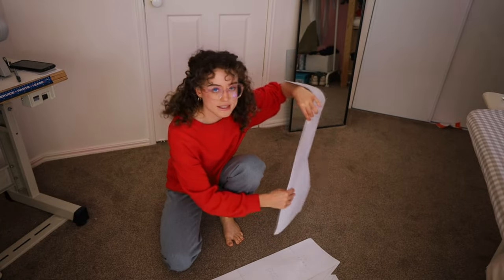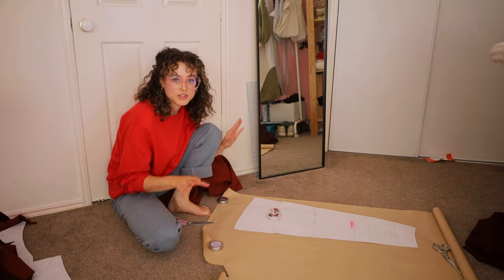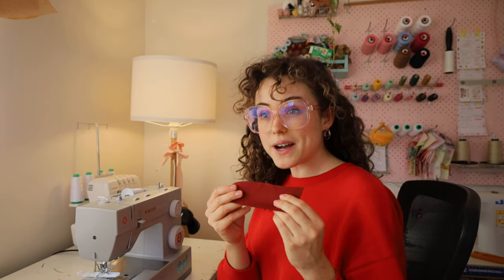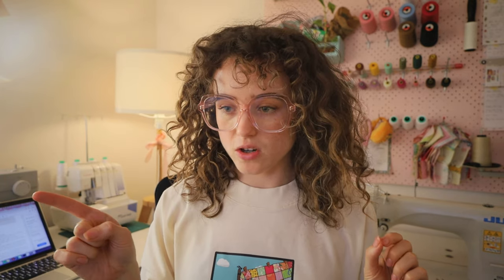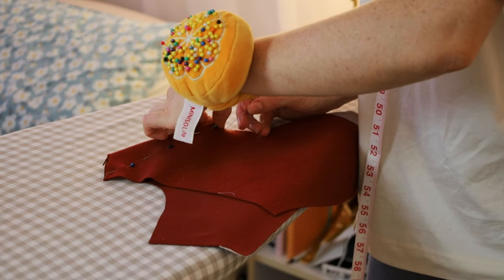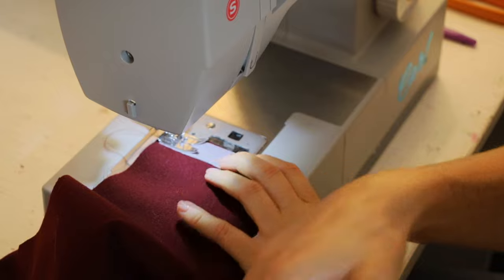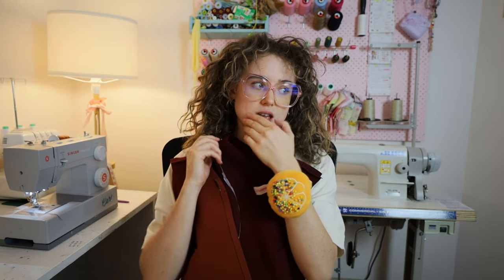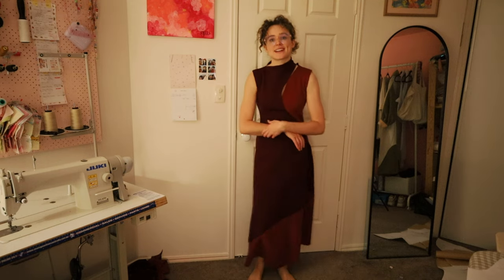how to make a fancy wedding guest cocktail dress! (tutorial)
Sewing the Viki Sews 'Nunzia' dress with modifications & patchworking! A great pattern for an experienced beginner or intermediate sewist!

It was my first time sewing this pattern & stretch fabrics are quite new to me - so this video was a bit of an experiment!

TEE SHIRT DROP THIS FRIDAY 12 MAY 6PM AEST!!

If you want to sew along with me, you'll need:
- The Nunzia dress pattern by Viki Sews
- appropriate fabric & notions according to pattern
- sewing machine & overlocker or zig zag stitch

Follow along for more sewing & DIY content! Tag me if you make your own version of the collar! I would love to see!

Sewing on a Juki DDL 8700 & My Lock 644D overlocker
Fav domestic machine: Singer Heavy Duty
Snips from Fiskars

Hi! My name is Carly & I’m a self taught creative exploring all things sewing, crochet & textiles! I’m especially excited by secondhand fabrics, using fabric scraps & all things wild, wholesome & delightful. Lots of love.